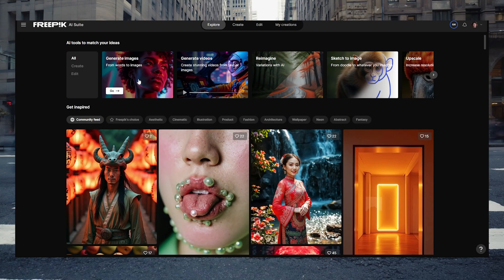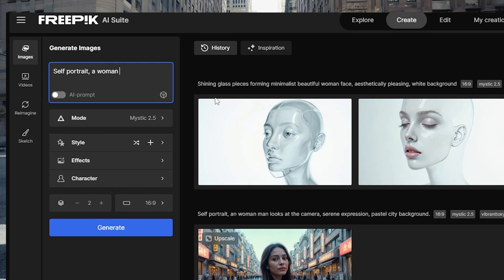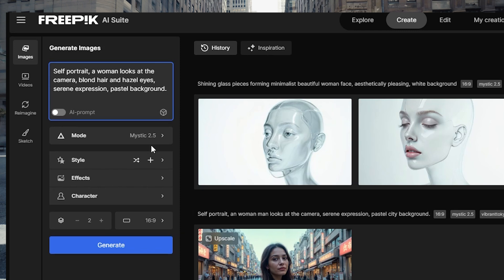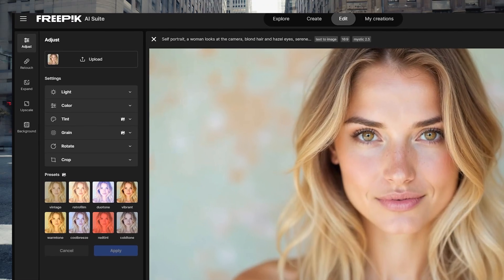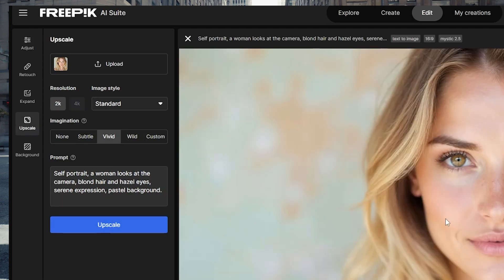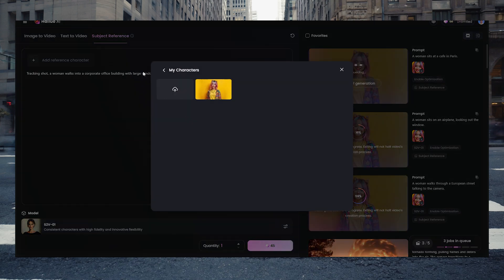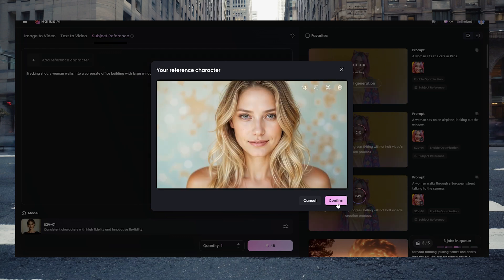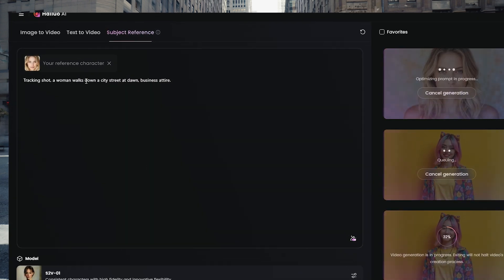How to Create CONSISTENT AI Characters in AI Video (Freepik and Hailuo AI)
Combine the powers of Freepik Mystic 2.5 and Hailuo AI!